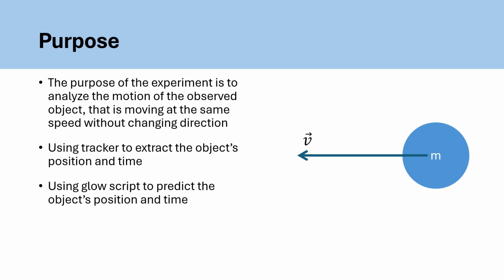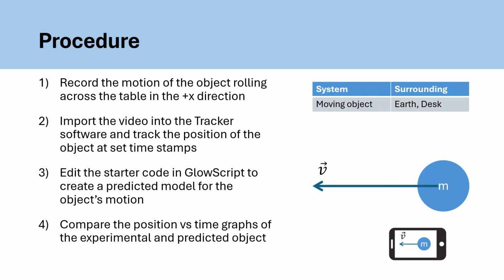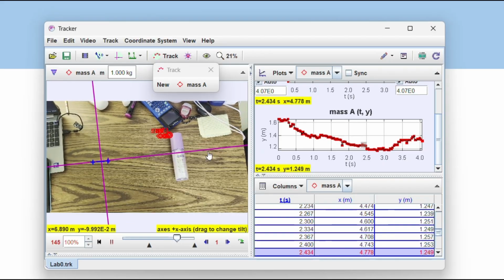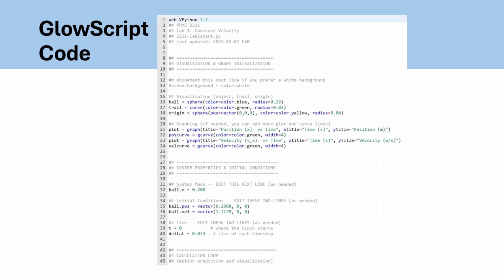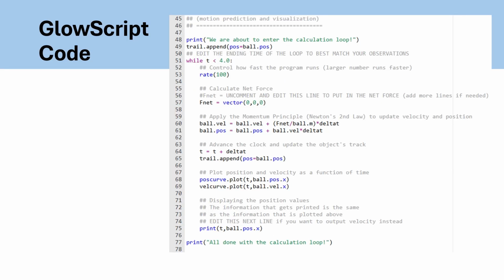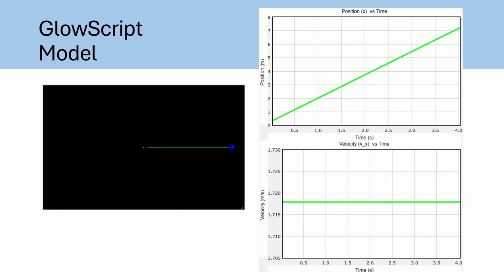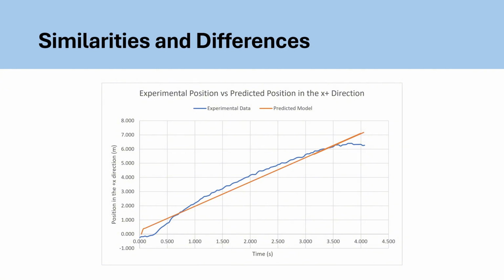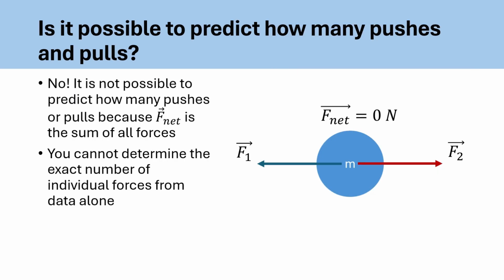Lab 1 Constant Velocity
Georgia Tech Physics 2211 Lab 1 Constant Velocity